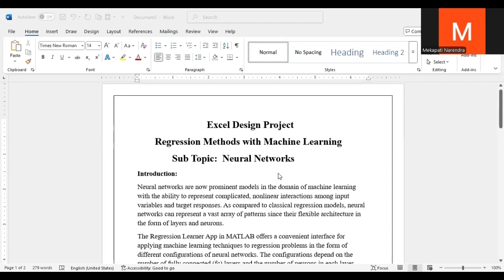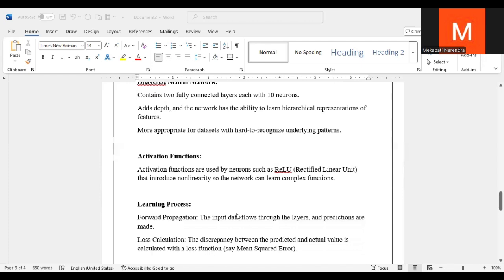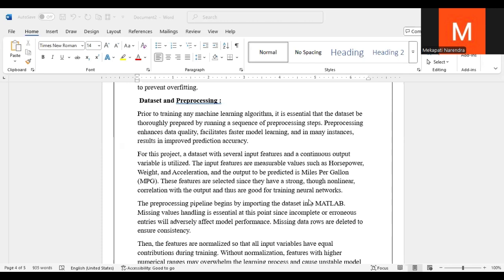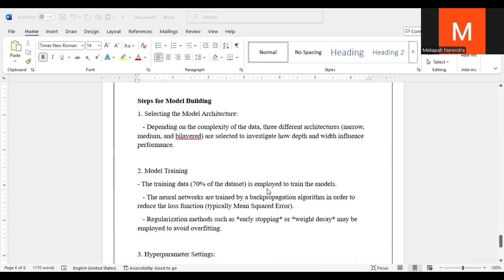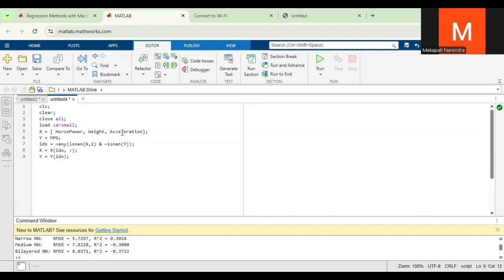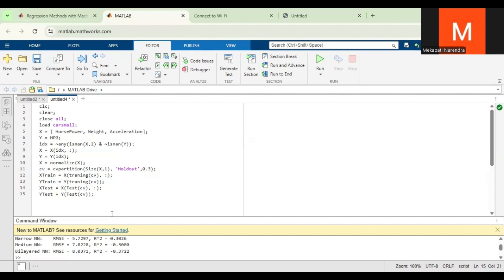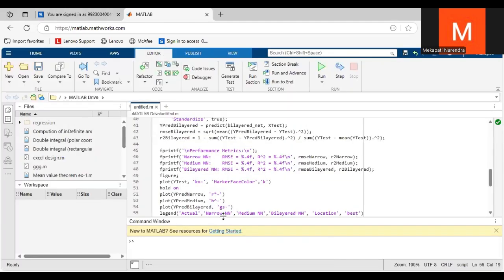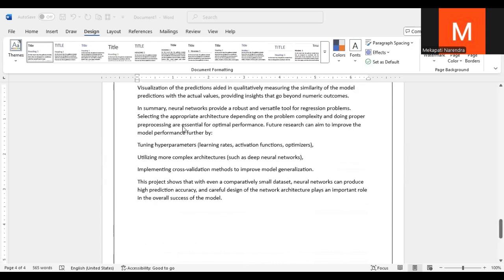Untitled video Made with Clipchamp 1